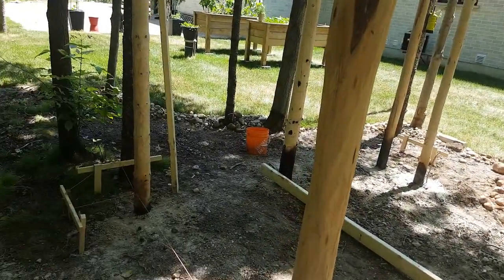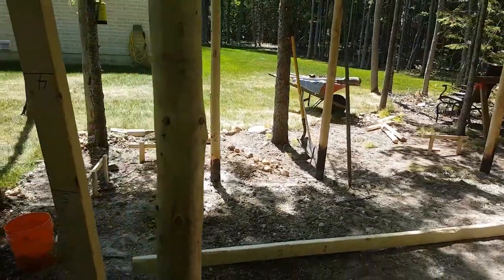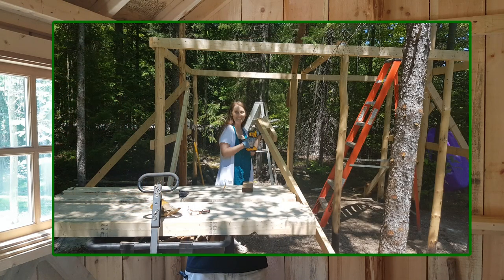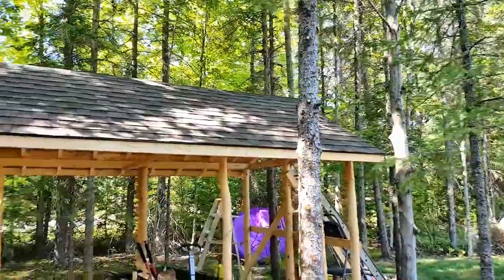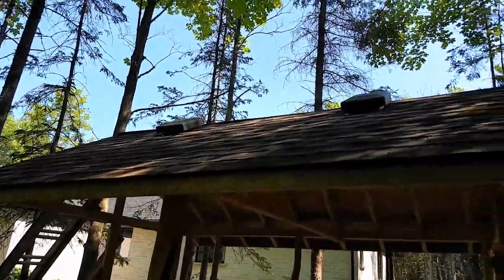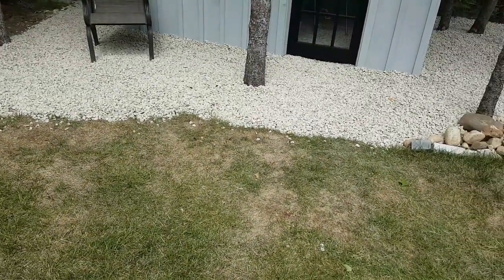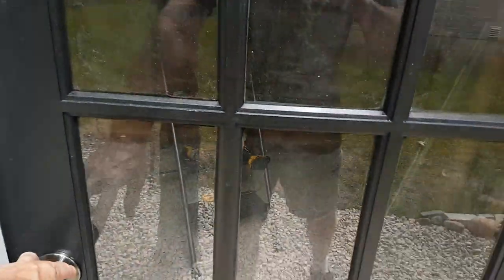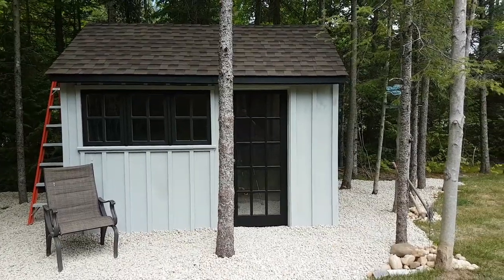Build a Shed - On a Budget - Cheap!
Have fun. Save money. Build a garden shed, a potting shed, a tool shed, or a She Shed!! For 1/4 the price of retail. Less than $1,000 (CDN).
With no special plans , just an idea and a very limited budget.

Remember... outsourcing supplies from (non) retail outlets , saves you even more.